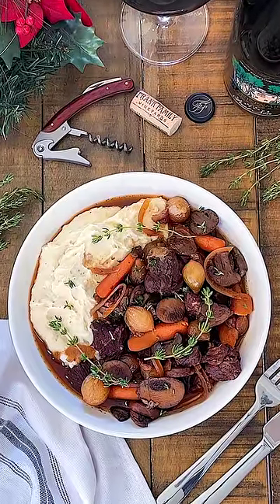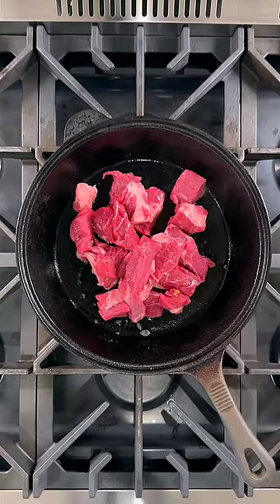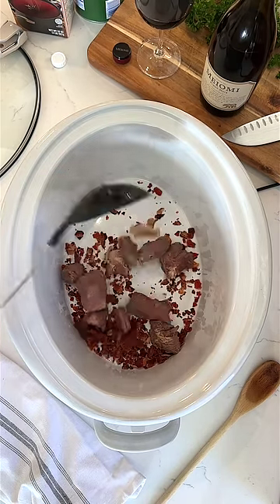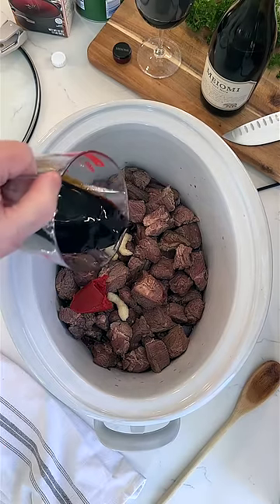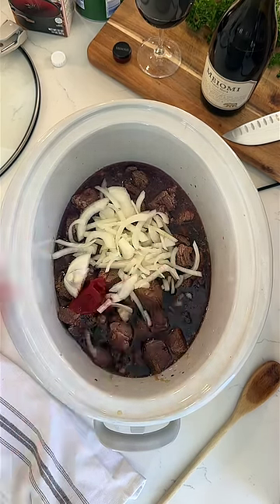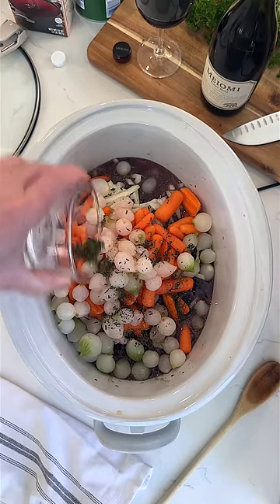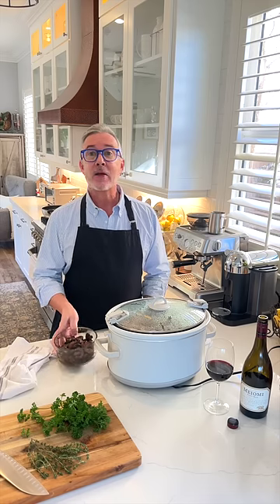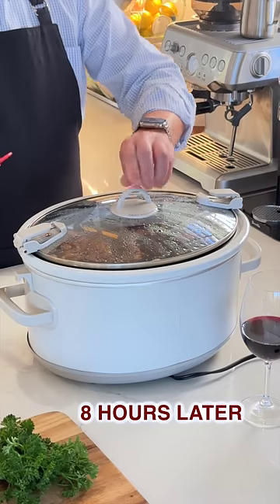Slow Cooked Beef Bourguignon in a Red Wine Gravy